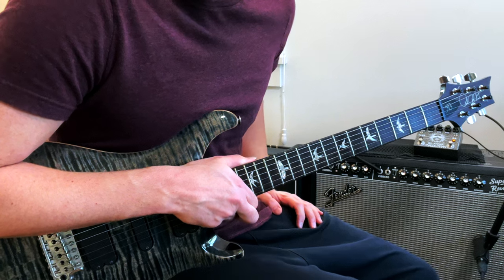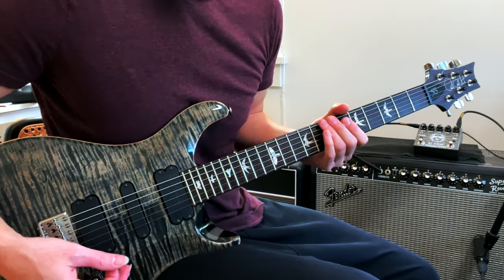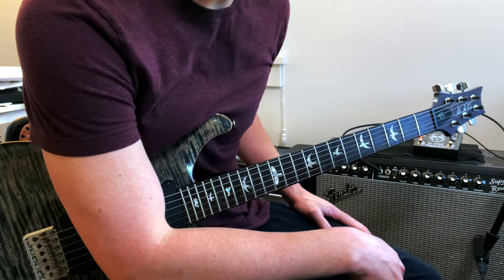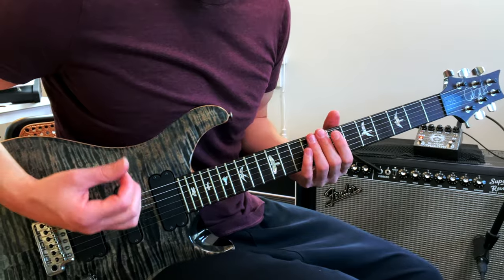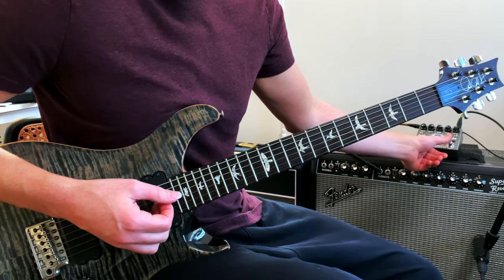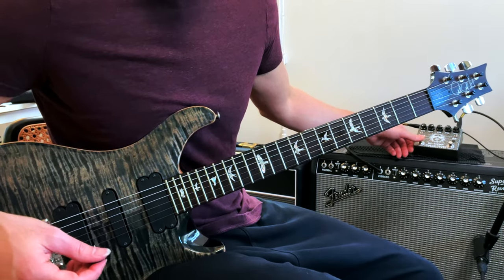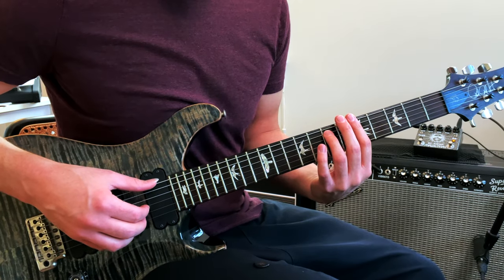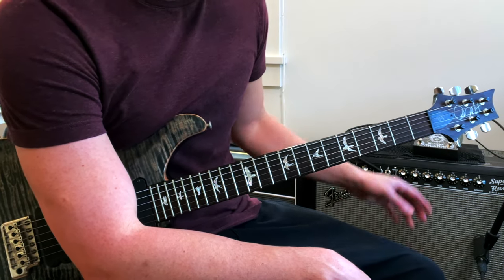AnalogMan Bi-CompROSSor Compressor pedal | Mark Bouras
0:00 Intro OS
0:49 OS Toggle Settings
1:50 Bypass
3:01 Ross Side / Jeff Beck
3:40 Ross Toggle Settings
5:00 Ross vs OS
6:31 Noise test
6:58 Fingerstyle OS Setting
8:20 Comparison On vs Off